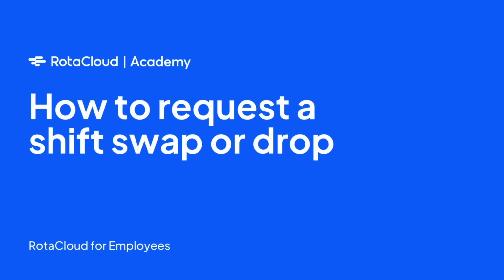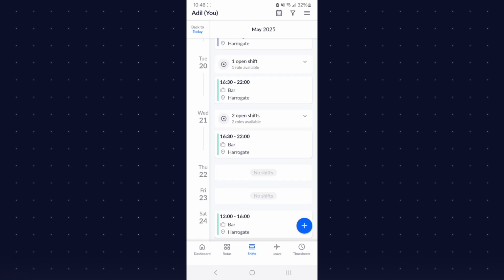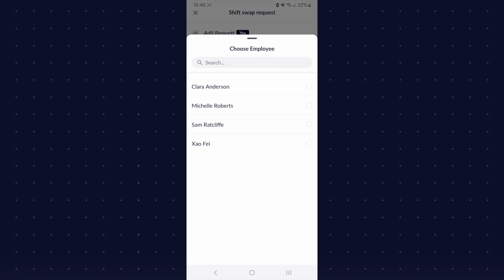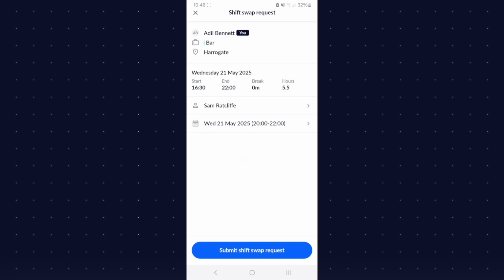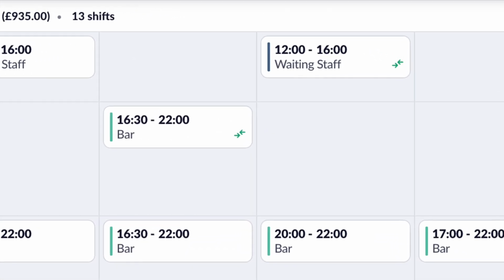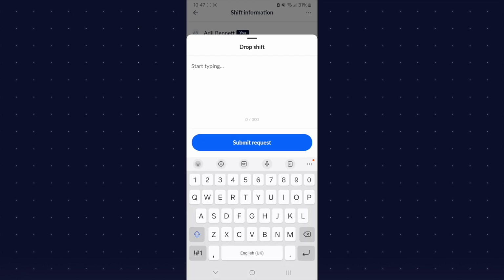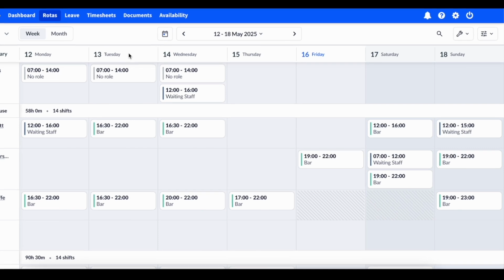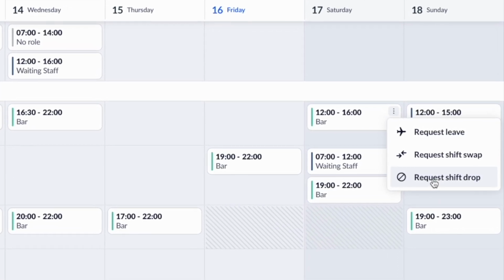How to request shift swaps or drops (Employee tutorial)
Need to swap a shift with a colleague or just can’t work a certain day? 🔁
RotaCloud makes it easy to request shift swaps or drop a shift, right from the app.

Here's what you'll learn:

- How to request a shift swap in the mobile app

- How to choose who you want to offer your shift to

- How to request a shift in return (optional)

- What happens after your colleague and manager approve

- How to request a shift drop instead, with a reason

It's fast, simple, and keeps everyone in the loop.